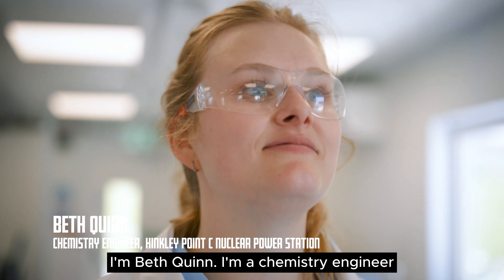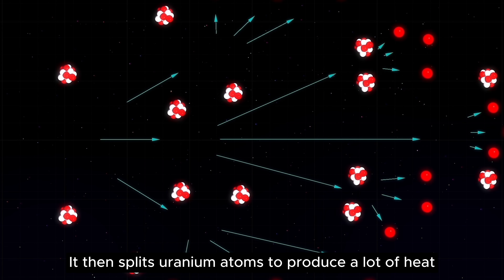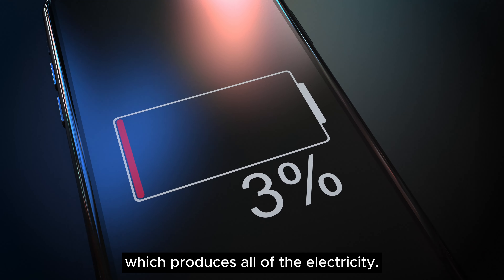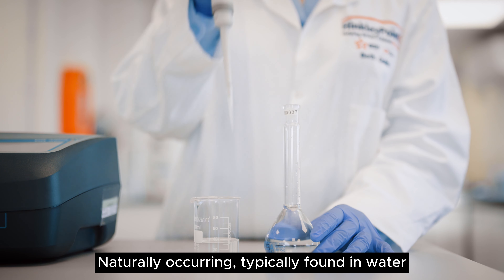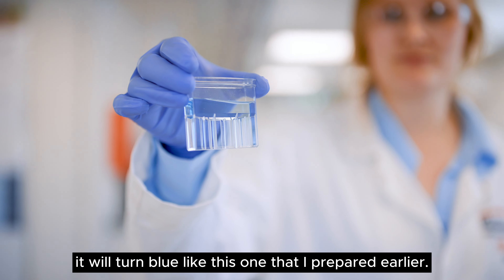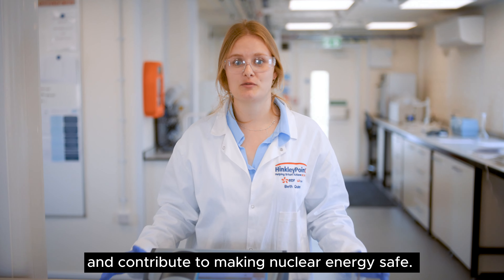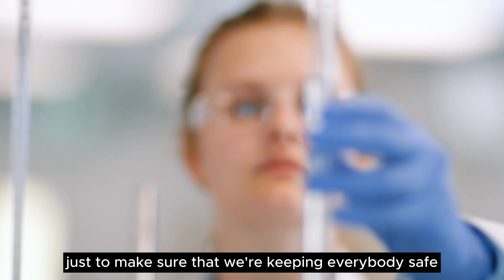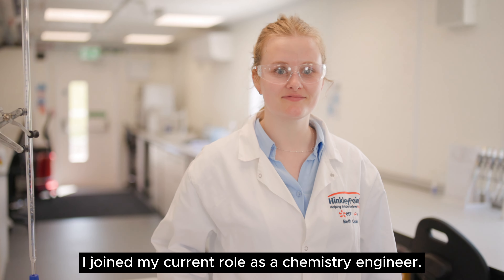Bethany Quinn, Chemistry Engineer at Hinkley Point C